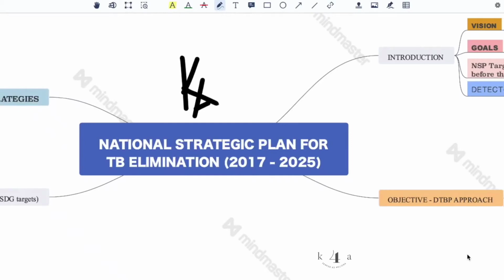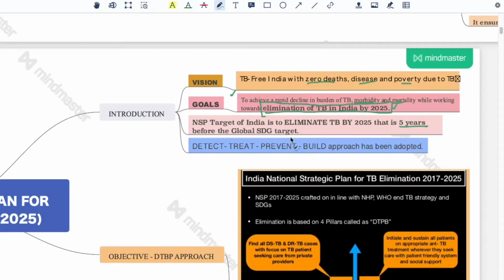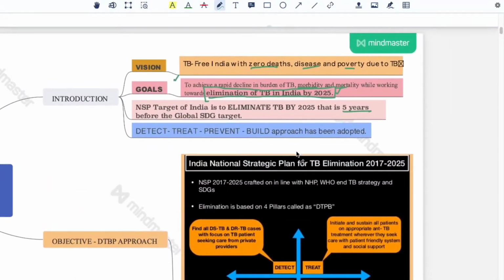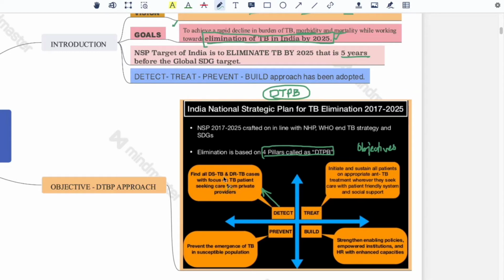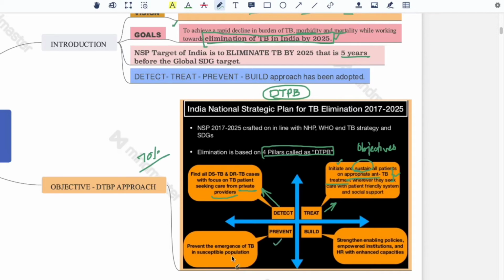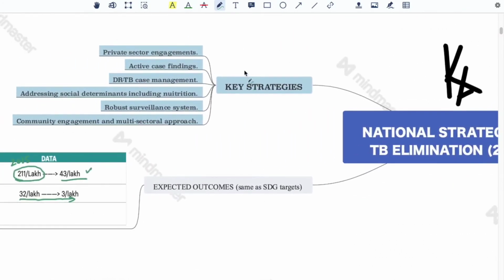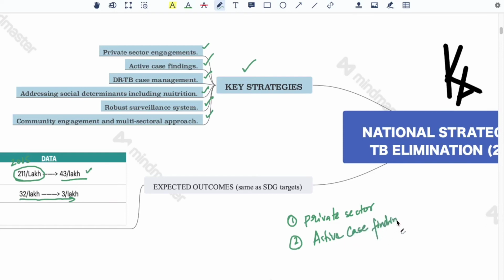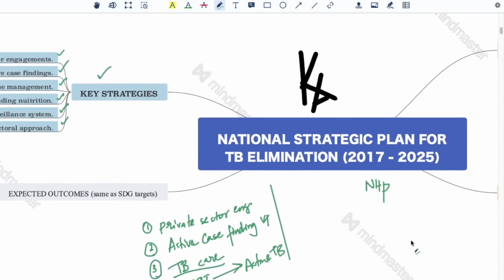National Strategic Plan for TB Elimination 2017-2025